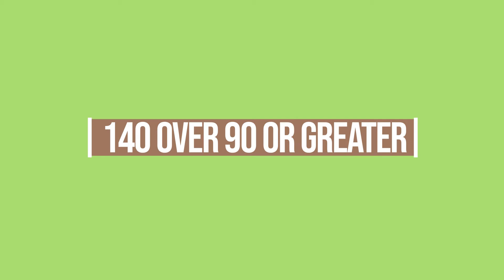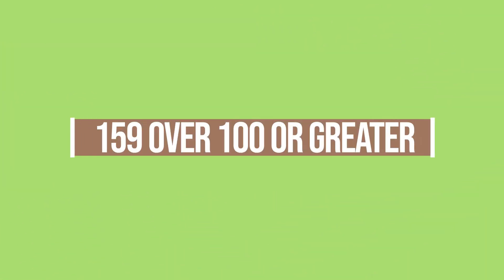Mild preeclampsia in pregnancy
Diagnosis
Blood pressure: 140/90 to 159/100 after 20 weeks gestation
Proteinuria (protein in urine): 300 mg or more in 24 hours

Treatment
Blood pressure medication
Monitoring Mama and Baby with FNST and sonogram
Routine assessments
Induction of labor with vaginal delivery or C-Section at 39 weeks gestation